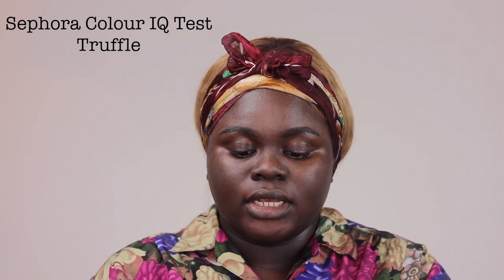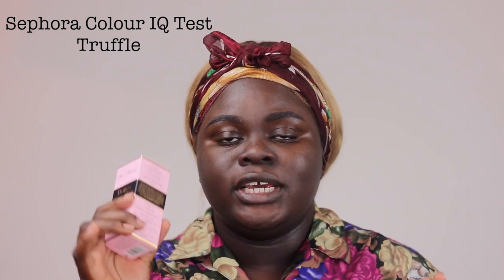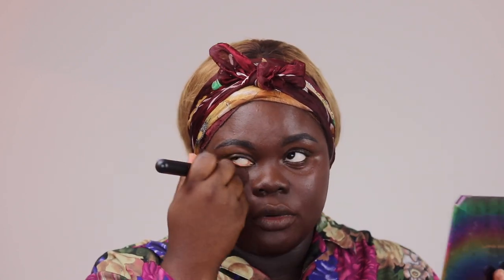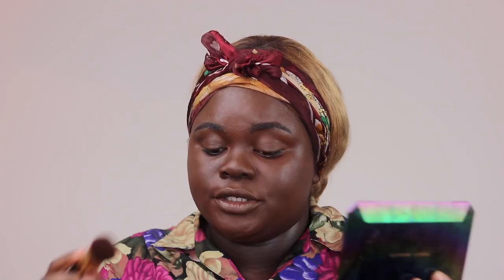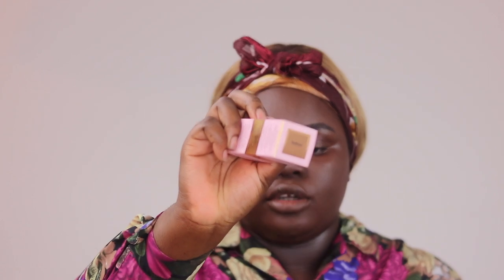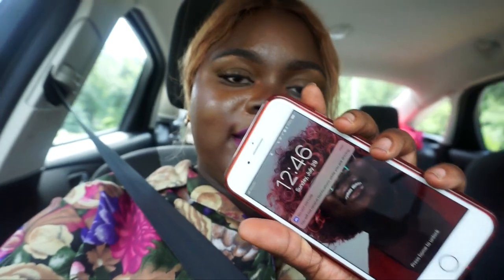TOO FACED X JACKIE AINA BORN THIS WAY FOUNDATION REVIEW | 12 Hr Wear Test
Today's video is on the foundation shade extension with Jackie Aina and Too Faced.

My foundation shade : Truffle
My concealer shade : Toffee

MUSIC

3. 3-IN-1 GRWM PROM EDITION : MAKEUP, HAIR & OUTFIT FT RUMAH KAFTAN CITRA I SPENT $300 ON NIGERIAN MAKEUP ... WAS IT WORTH IT?

♡ FOLLOW ME ♡
Snapchat where all the fun happens :): mojoyin